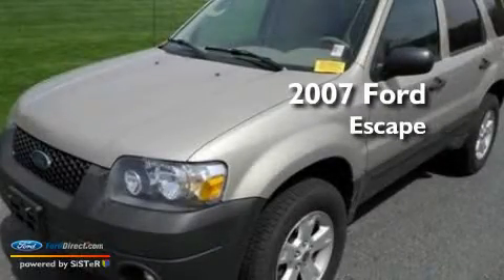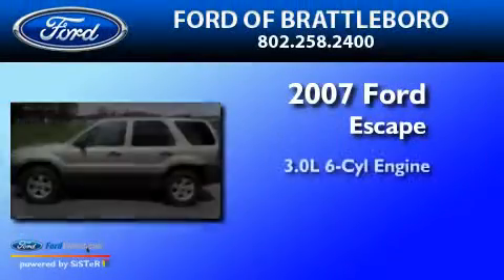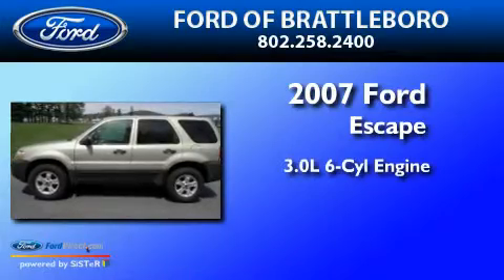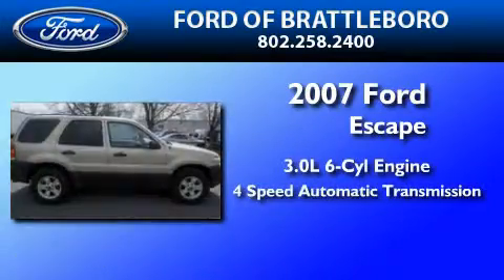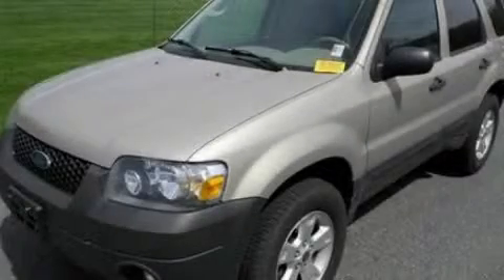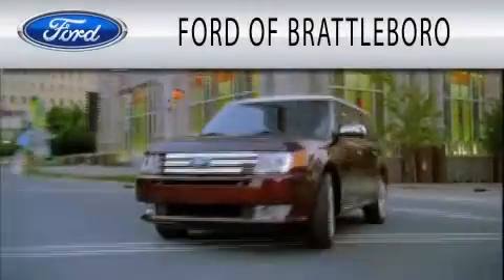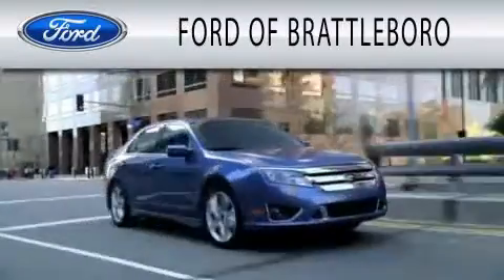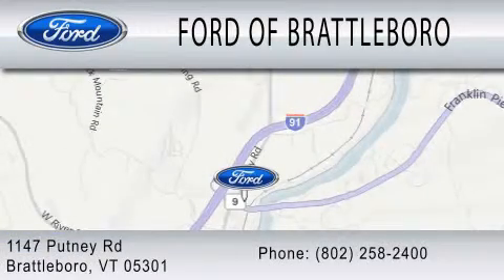2007 FORD ESCAPE Brattleboro VT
Year : 2007
 Make : FORD
 Model : ESCAPE
 Engine : 3.0L V6
 Trans . : AUTO 4SPD
 Exterior : TAN
 Miles : 141,985

 Stock : SP1296A